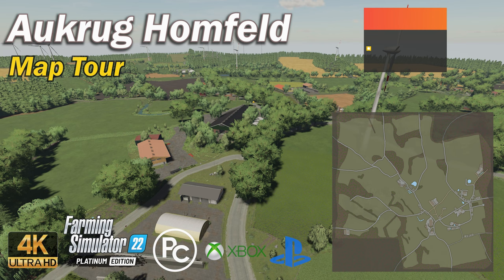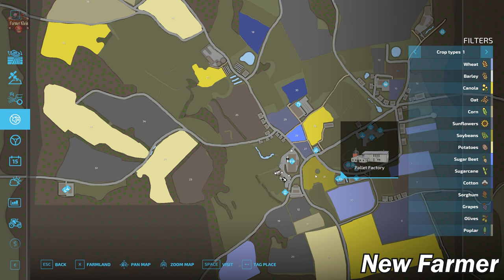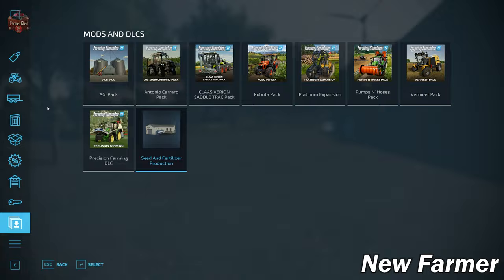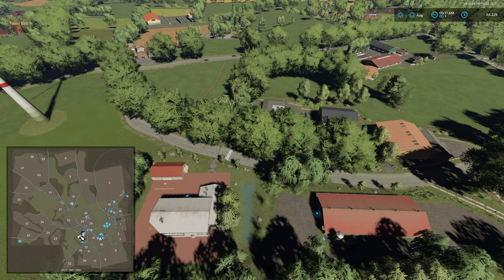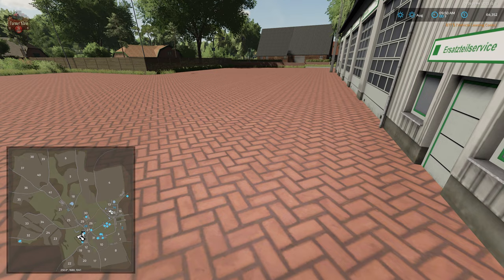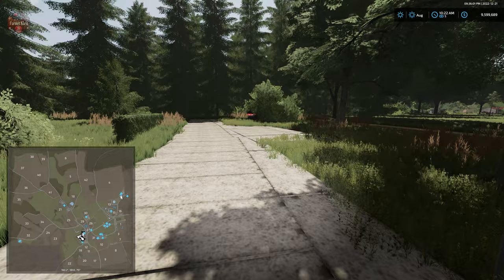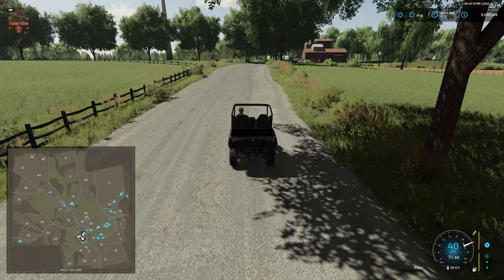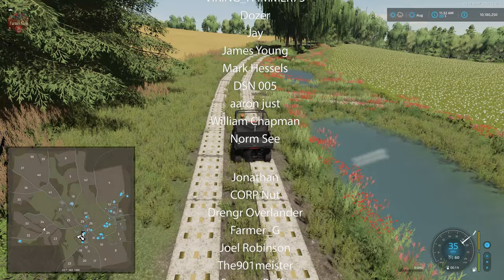Aukrug Homfeld | Map Review | Farming Simulator 22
Start 0:00
Intro 0:22
PDA, Sell points, Starting land 4:02
Starting Equipment 11:08
Farm tour 12:40
Fly Over 17:27
Drive around 25:08

Welcome to Aukrug Homfeld! This map is almost a 1:1 replica from real life!
Aukrug Homfeld is a district of Aukrug and is located in the beautiful Schleswig Holstein.
On the map you will find, among other things, various things:
- 2 cow farms (one of them is your starting farm)
- 1 biogas plant with 2 large digesters and plenty of space for your equipment.
- 1 chicken fattening farm which also has or consists of only one barn with chickens.
- 1 pig farm with pig fattening and plenty of storage space for equipment.
- 1 fertilizer factory with fertilizer production.
- 60+ fields including meadows
- Grain mill
- Pallet production and sale.
- Village roads and field paths
- AI Traffic
- Precision Farming

INFO:
When you start the map, press P once and open the store,
then goes on a tractor and changes the tire configuration once,
then the dark light conditions should change and adapt.
Required mods are downloaded automatically when the map is started.

Have fun playing and exploring the map!

Manufacturer None
Category Map
Author LSHUB_Niklas / [AGDM]Dimitri Morosow
Size 272.79 MB
Version 1.0.0.0
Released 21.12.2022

Games and Online Game Stores